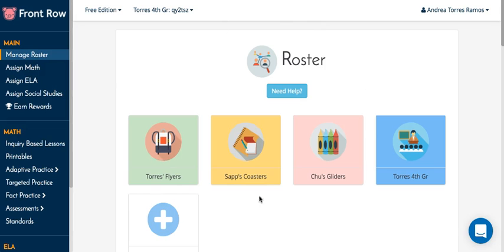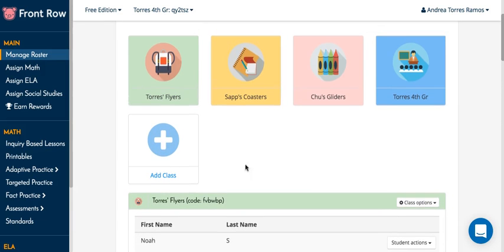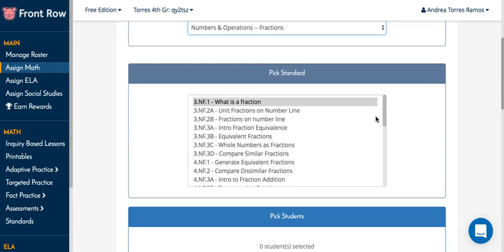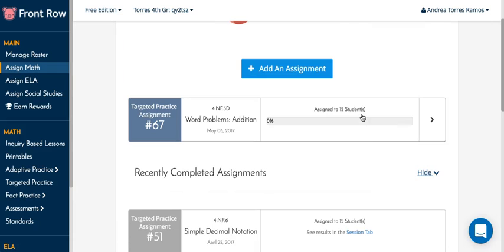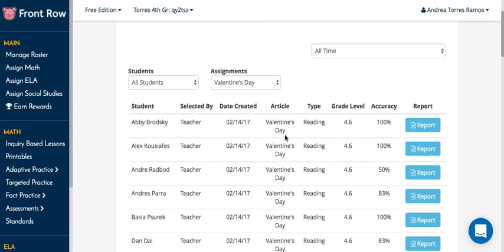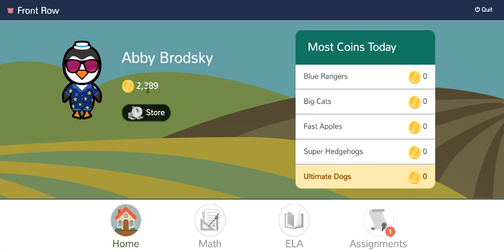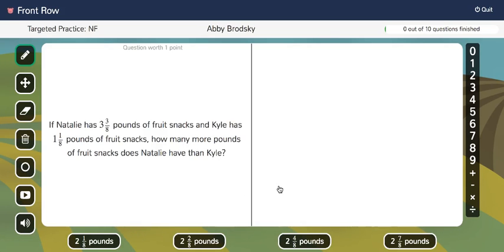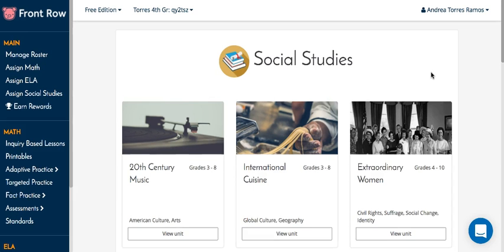EdTech Front Row Overview